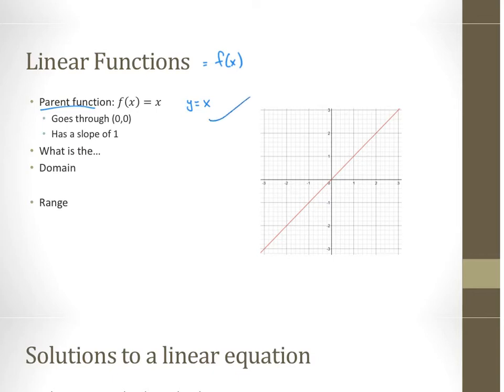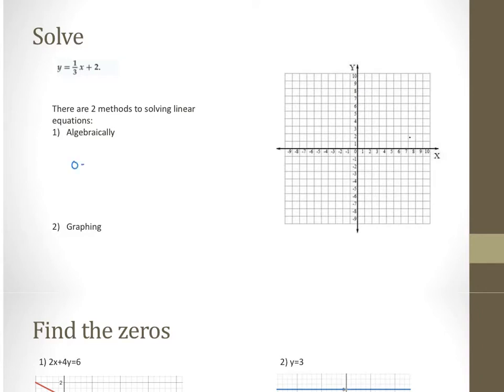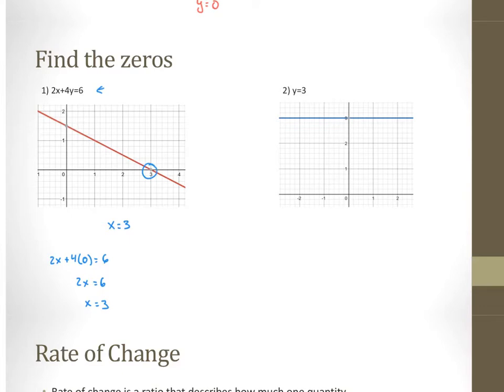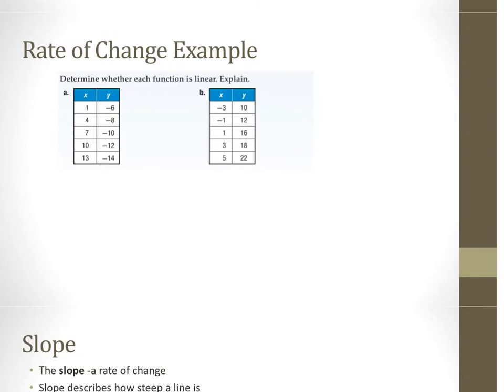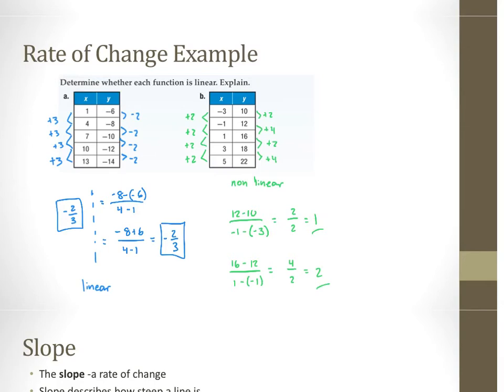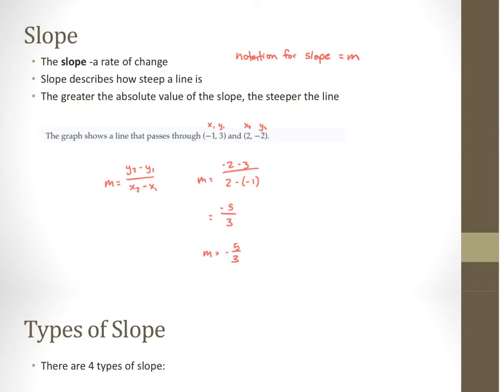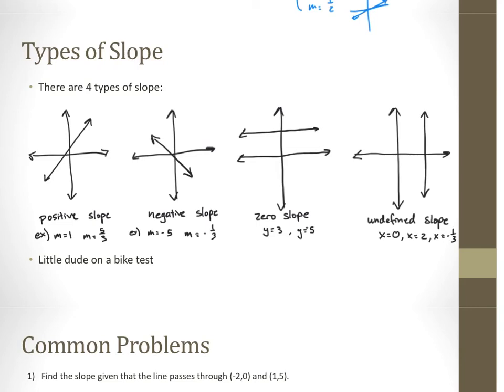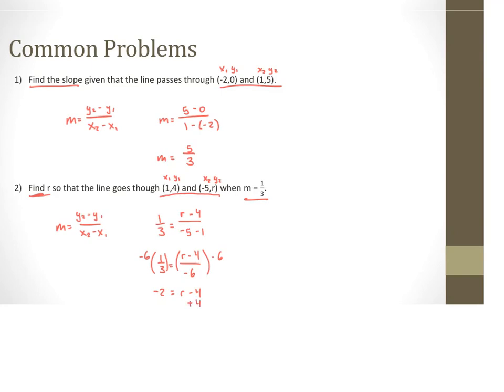3.1-3.3 part 2